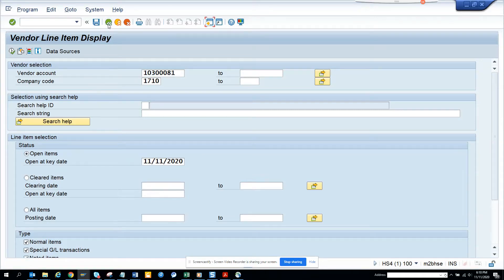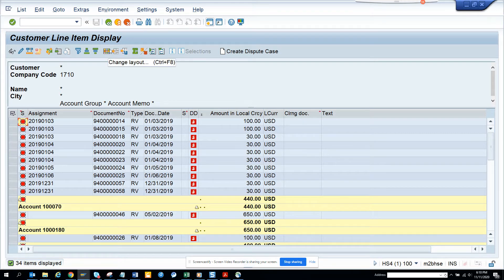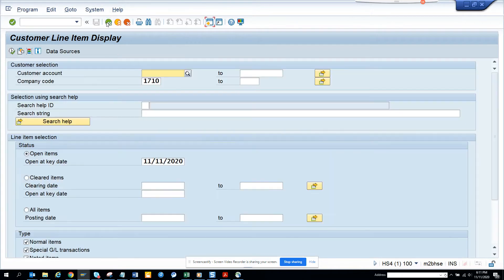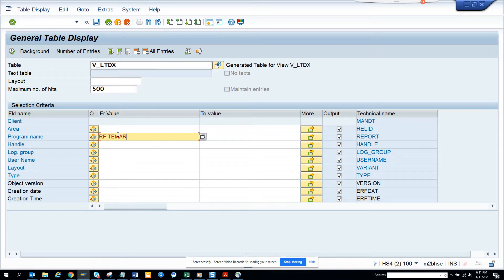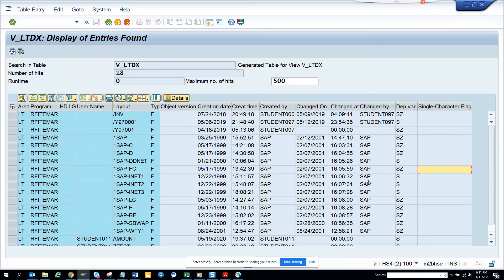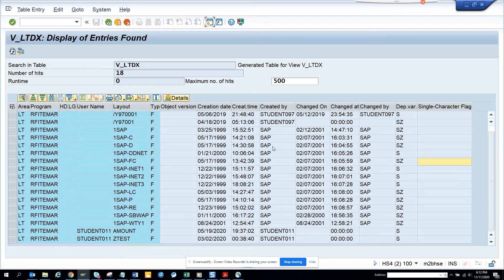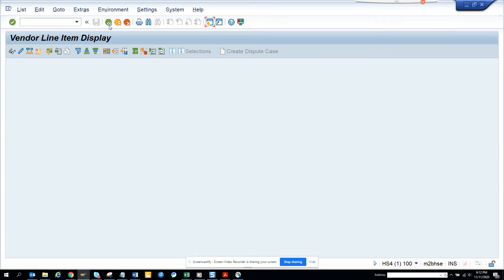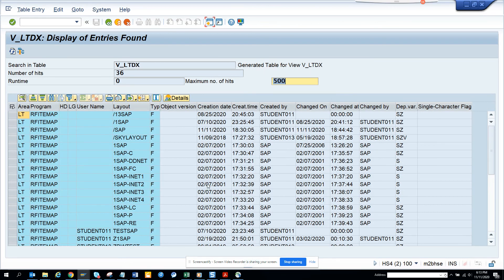SAP ABAP: How to Find all the Layout that has been created for any Transaction Code in SAP?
How to Find all the Layout that has been created for any Transaction Code in SAP and S/4HANA?